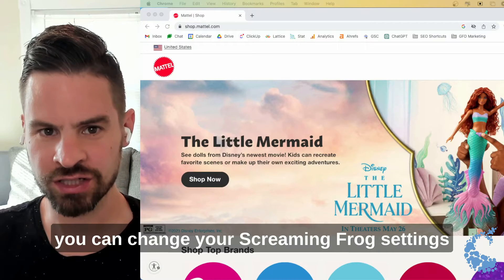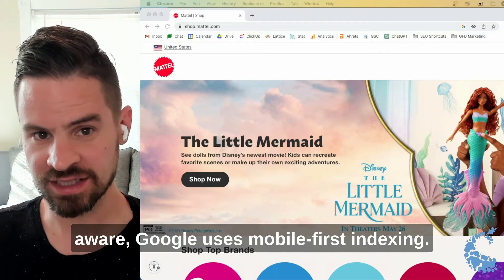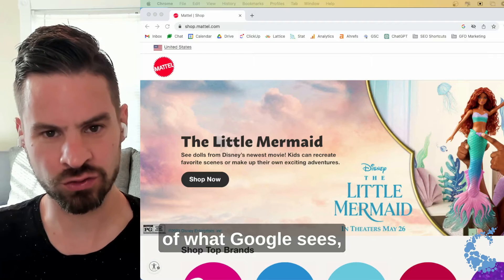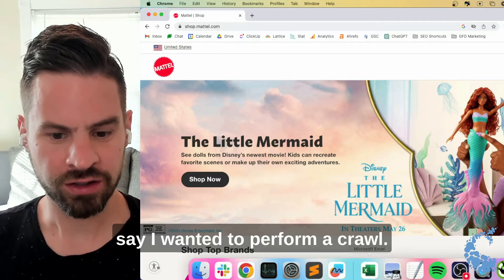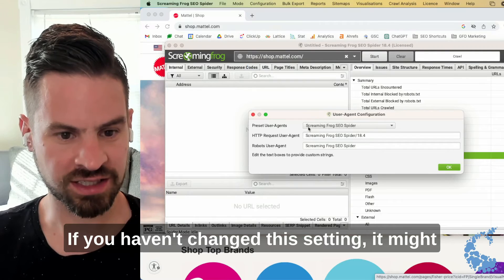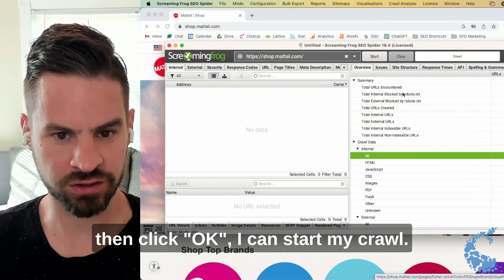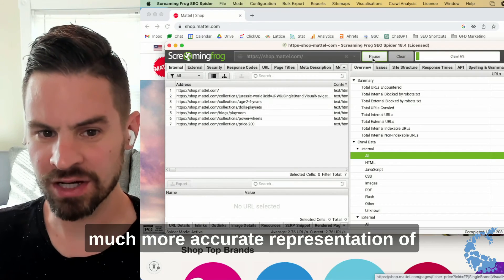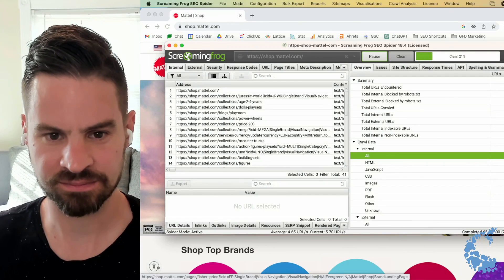How To Crawl As Googlebot Smartphone With Screaming Frog (Mobile SEO Tip)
Learn how to crawl your website as Googlebot Smartphone using Screaming Frog in this tutorial from Go Fish Digital. Simulating mobile crawling helps you understand how Google indexes your site under mobile-first indexing and identify issues that may affect rankings. This video walks you through how to configure Screaming Frog to mimic Googlebot Smartphone and analyze your site’s mobile performance. Ideal for technical SEOs, developers, and marketers optimizing for mobile search.